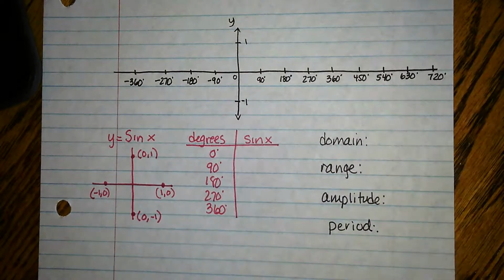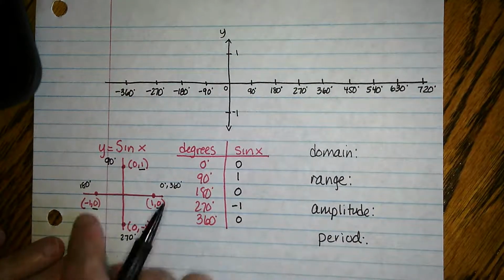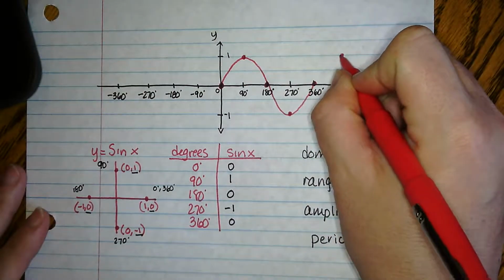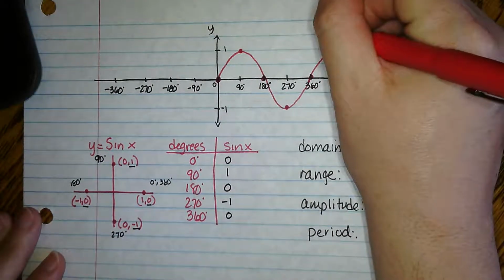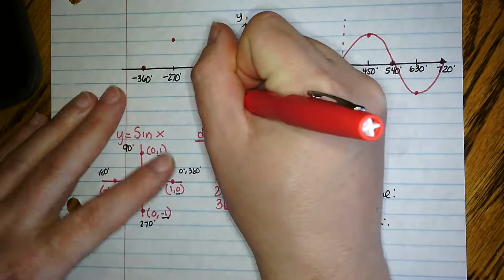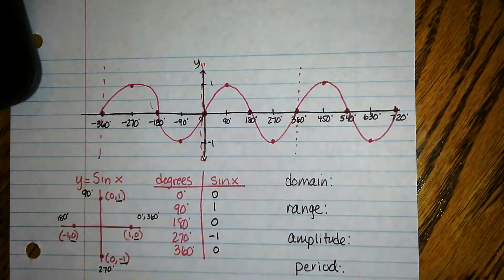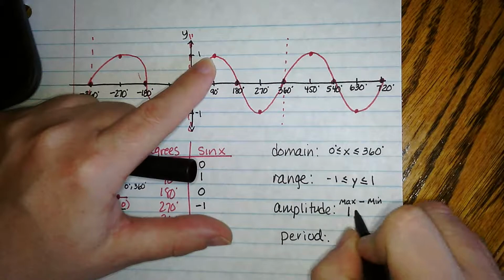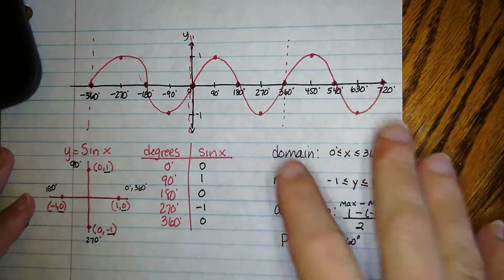y=sinx is periodic!